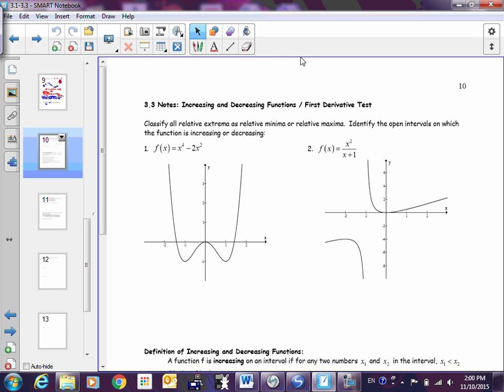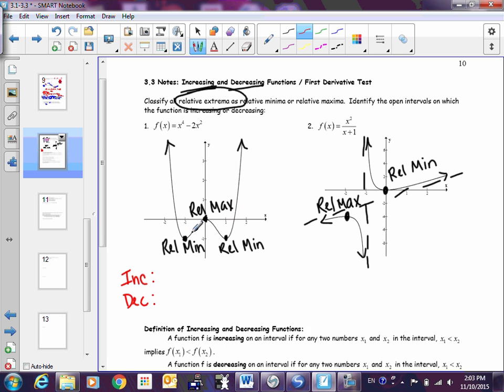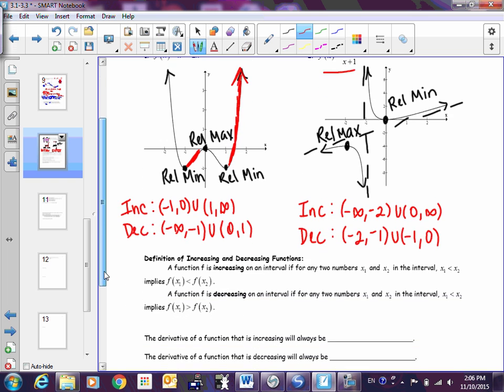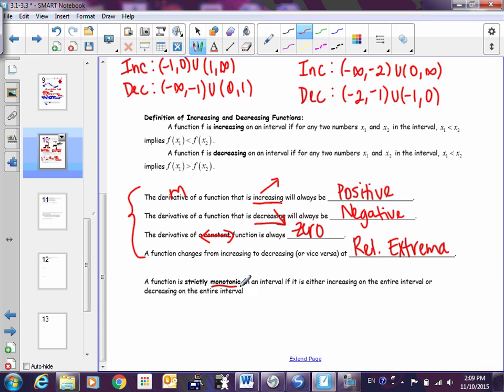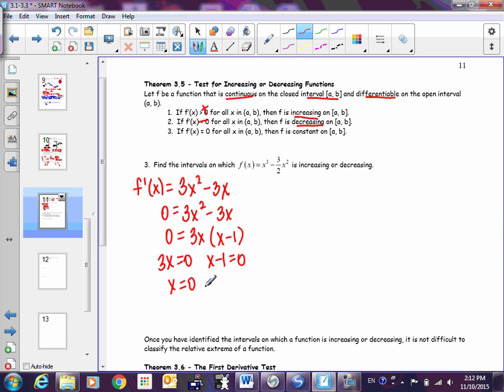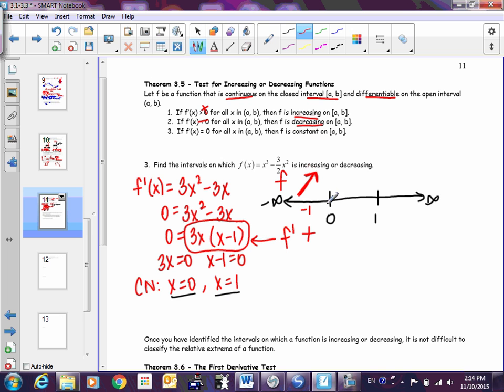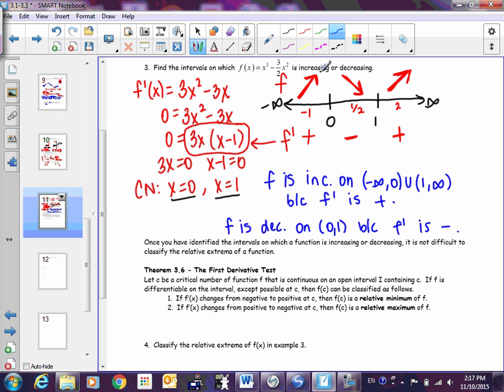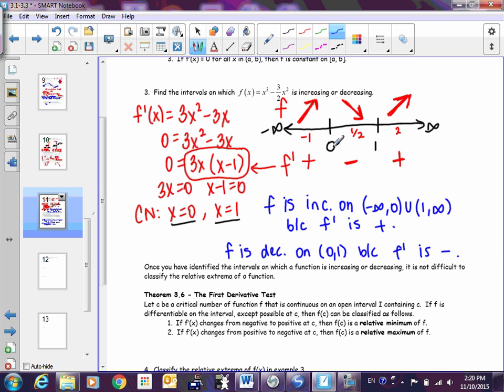Calculus 3.3a Increasing and Decreasing